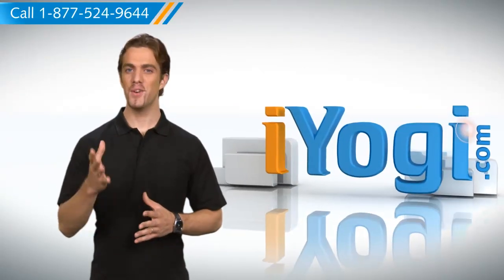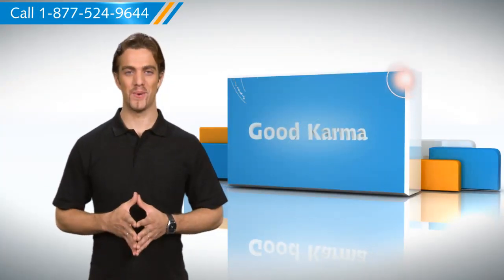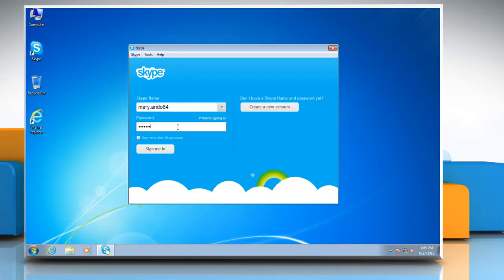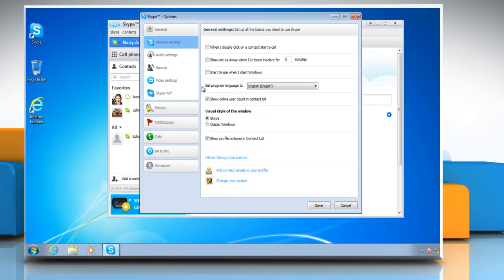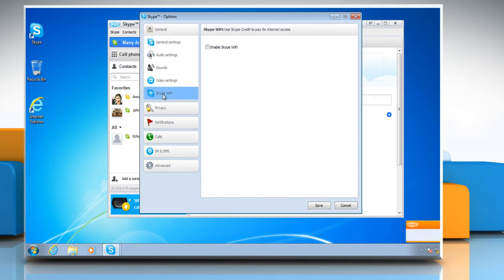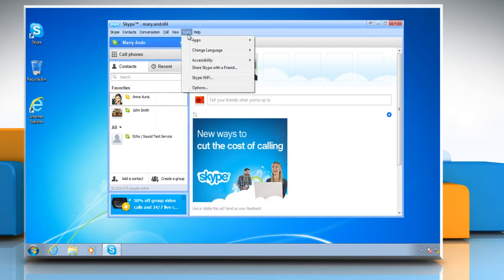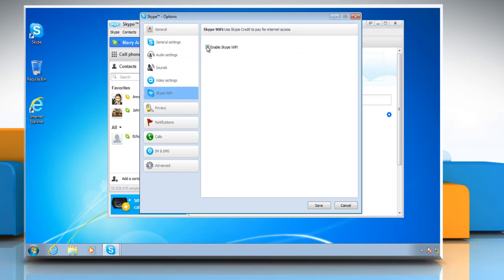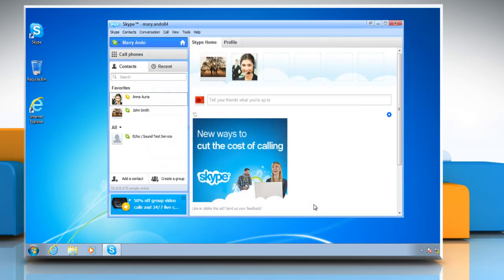How to enable and disable Wi-Fi® in Skype®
Steps to enable and disable Wi-Fi® connection on your Skype® account.